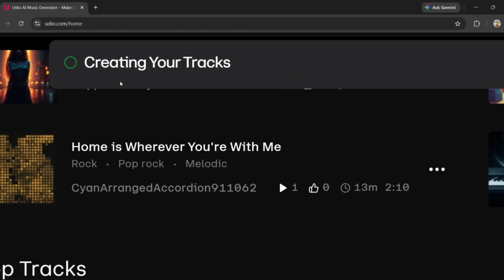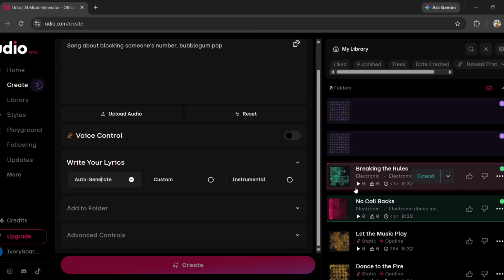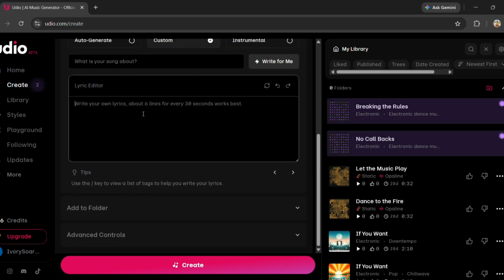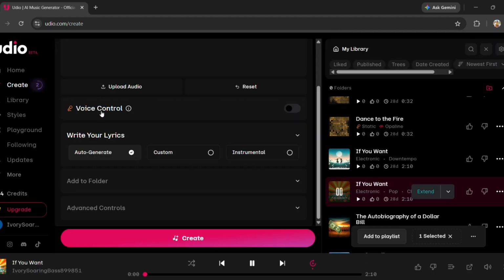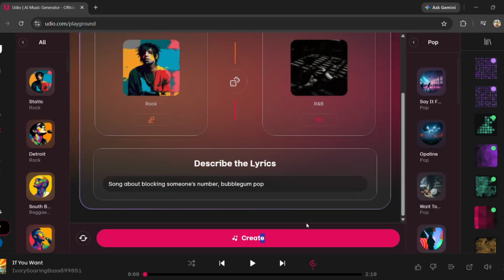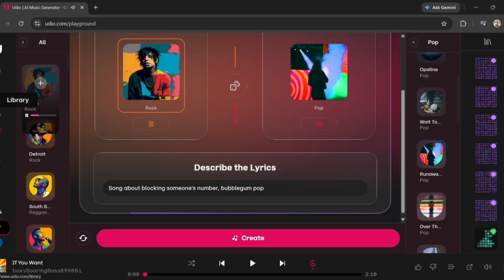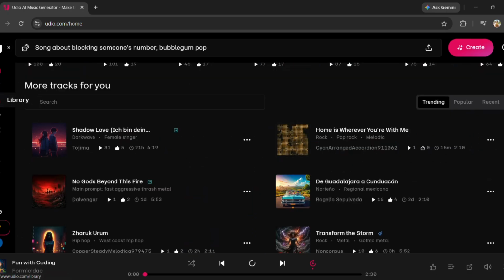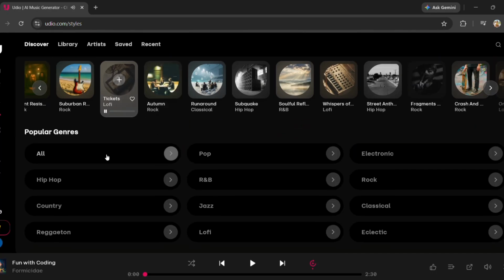Udio AI Review: Better Than Suno AI?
Is Udio AI actually worth using for AI music creation? In this honest Udio AI Review, I test Udio AI to see how well it performs for AI song generation, vocals, lyrics, instrumentals, music quality, creativity, and overall usability. This Udio AI Review covers its key features, ease of use, pricing, pros, cons, and real-world performance to help you decide whether Udio AI is worth using in 2026.

If you're a musician, YouTuber, content creator, marketer, independent artist, or music producer, this review will help you understand where Udio AI performs well, its limitations, and how it compares with other popular AI music generators such as Suno AI.

udio ai review 2026,udio ai music generator review,udio ai tutorial,how to use udio ai,udio ai song generator,udio vs suno ai,udio ai for beginners,